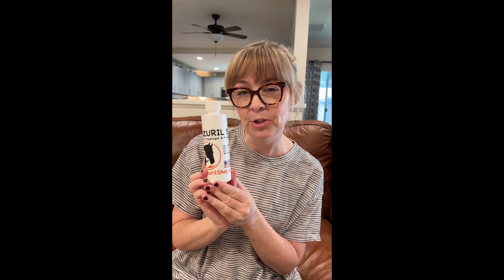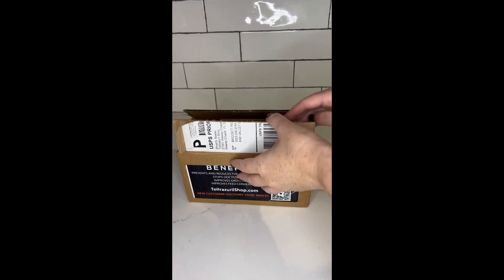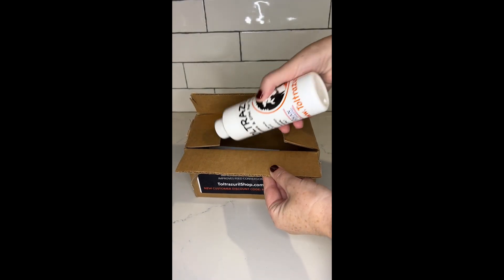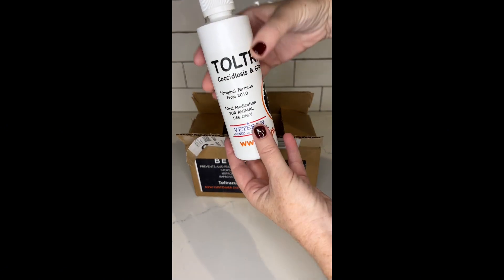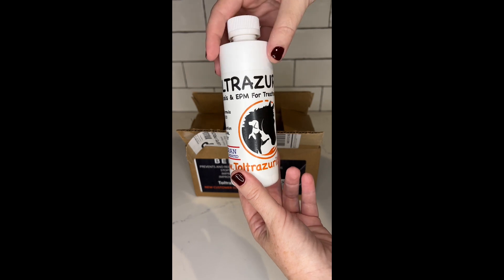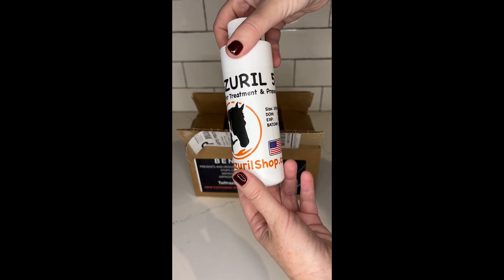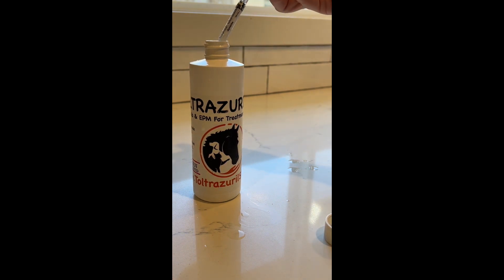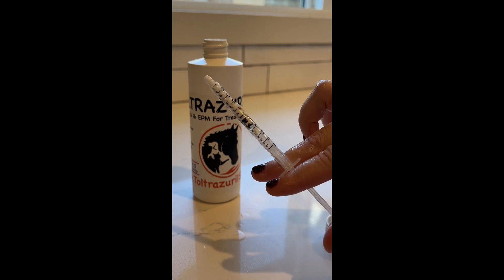Best Way to Cure Coccidia / Effective Parasite Cleanse / Toltrazuril Shop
Say goodbye to coccidia with the most effective parasite cleanse using Toltrazuril! Our Toltrazuril Shop offers the best solution for your furry friend.

🌿 Discover the Best Way to Cure Coccidia with our comprehensive guide on effective parasite cleansing using Toltrazuril! 🌿

If you've been struggling with coccidia infections in your pets or livestock, you're in the right place! In this video, we dive deep into the most efficient and reliable method to treat coccidia – the powerful Toltrazuril.

🔍 What's covered in this video:
1️⃣ Understanding Coccidia: Learn about the symptoms, causes, and the impact of coccidia on your animals.
2️⃣ Introduction to Toltrazuril: Uncover the science behind Toltrazuril and why it is the go-to solution for coccidia treatment.
3️⃣ Step-by-Step Treatment Process: Follow our expert-recommended steps to administer Toltrazuril for optimal results.
4️⃣ Dosage Guidelines: Get precise information on dosage based on the size and species of your animals.
5️⃣ Tips and Tricks: Learn additional tips to enhance the effectiveness of Toltrazuril in parasite cleansing.

Ready to start the treatment? Visit our Toltrazuril Shop for high-quality products recommended by professionals. We've curated a selection of trusted brands to ensure you get the best for your animals.

🌟 Why choose our Toltrazuril Shop?

Vet-Approved Formulas
Fast and Reliable Shipping
Competitive Prices
👍 Don't let coccidia compromise the health of your pets or livestock! Watch our video and explore the Toltrazuril Shop to give your animals the care they deserve.